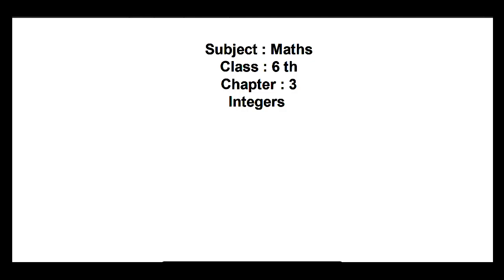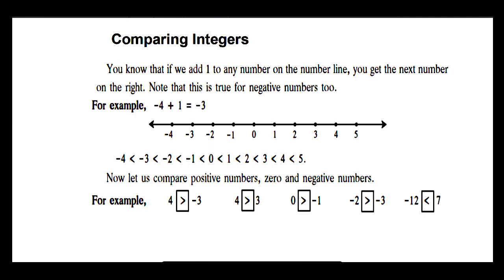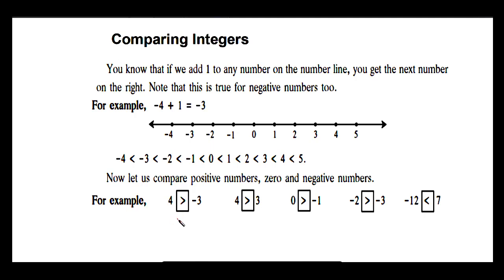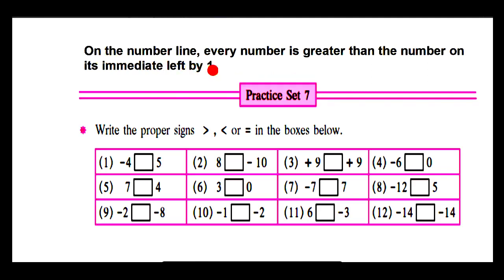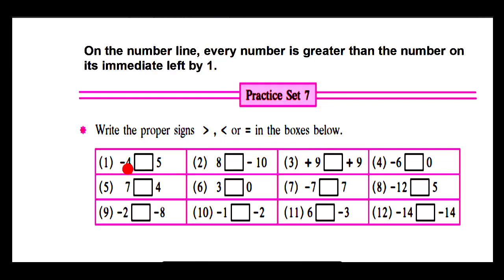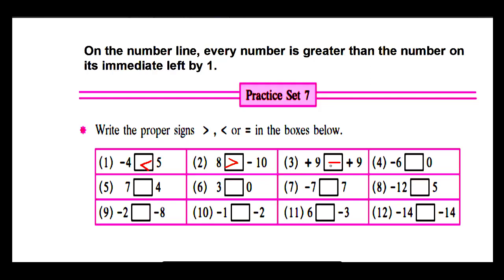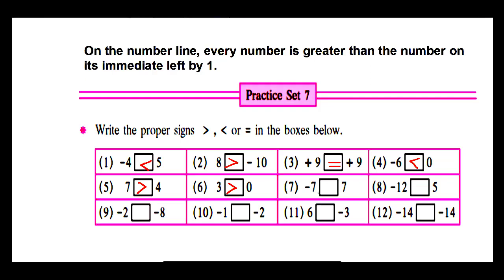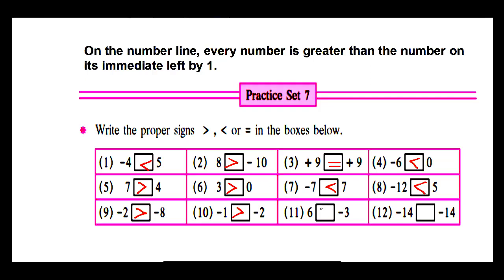6th Math Practice Set 7 | Integers (Hindi)